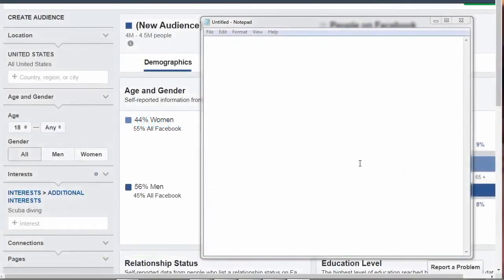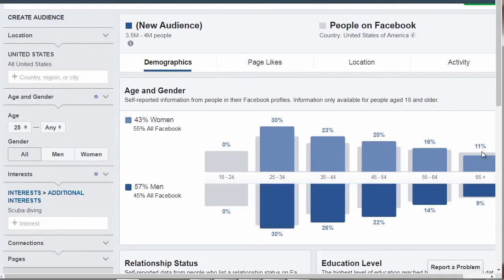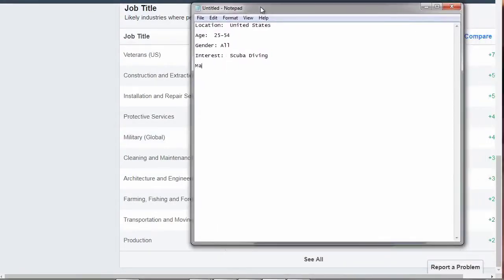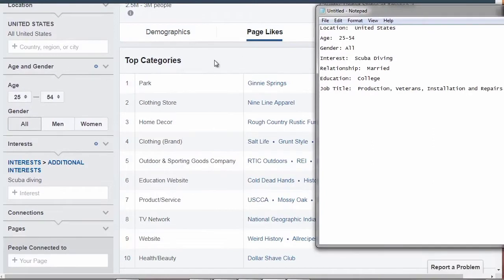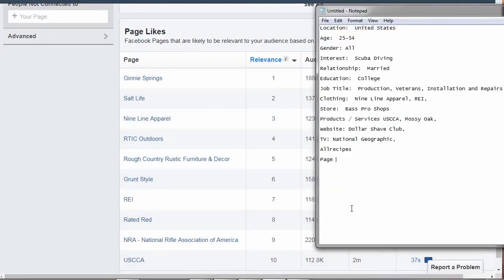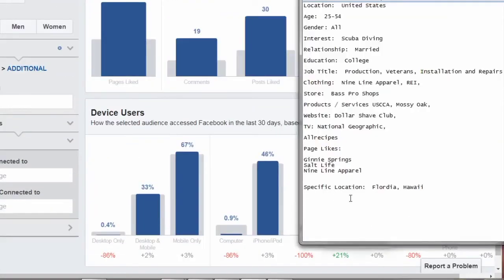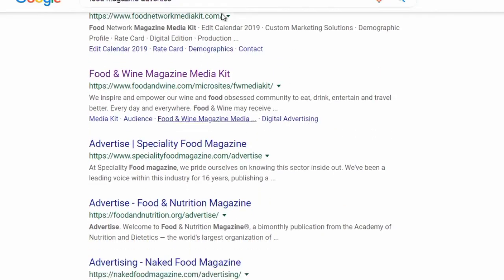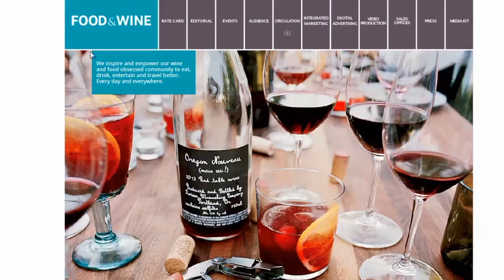FB Ads part 6| New Profile Avatar 2022| Create Facebook Avatar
Hi
I am sanjay Pandit. welcome to the our YouTube channel social and digital.
In this video I will told you about Facebook profile avatar. that how to create Facebook profile avatar. this video is the one part of the make money Online from Facebook video series.